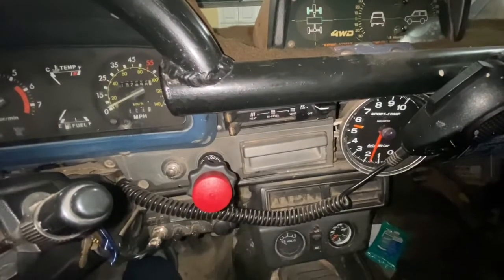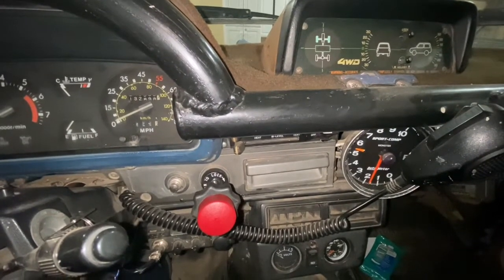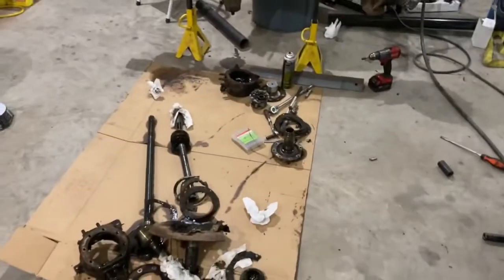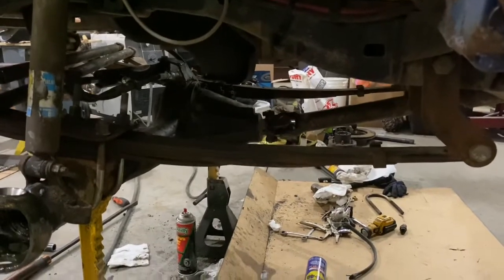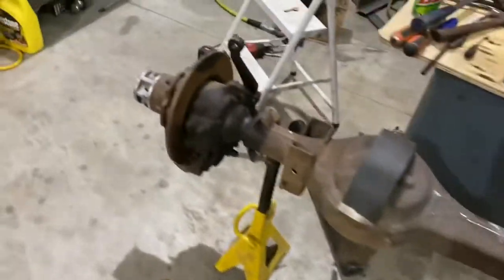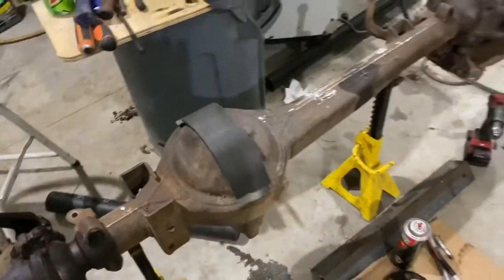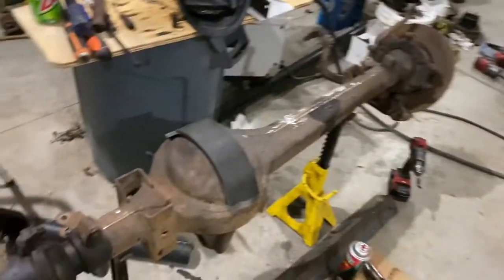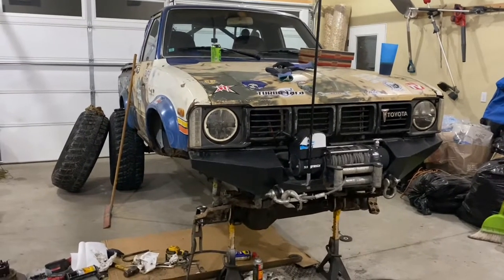Stomper update and e-locker cable conversion description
Progress update on the Stomper swapping in my E-locker diff and showing how it works. Knuckle ball gussets, diff guards and talk of the next adventure!

Toyota axle locking differential welding diy fabrication fabricating diff lock